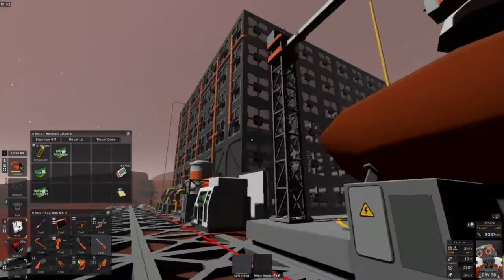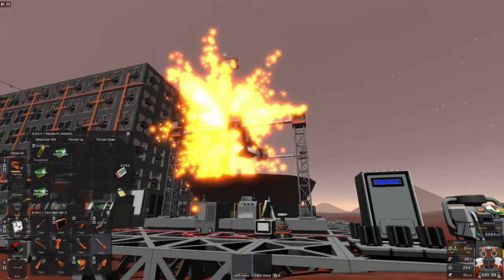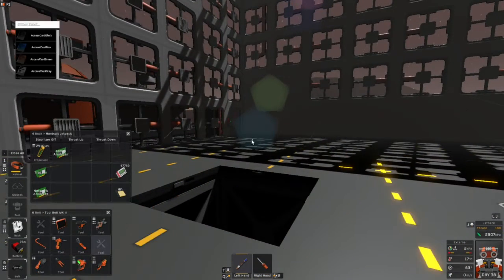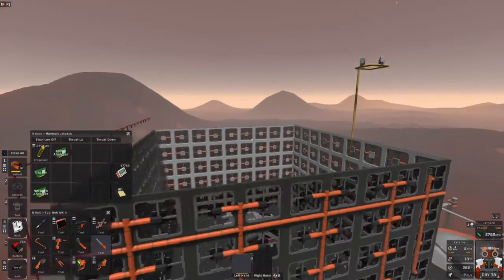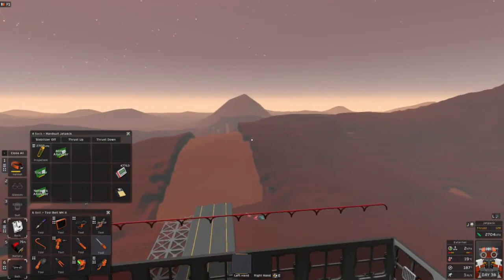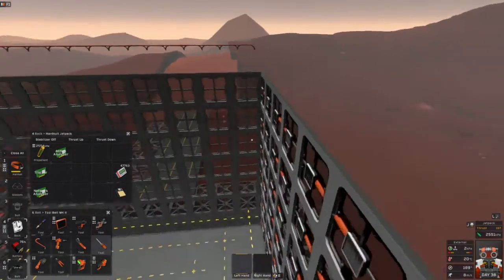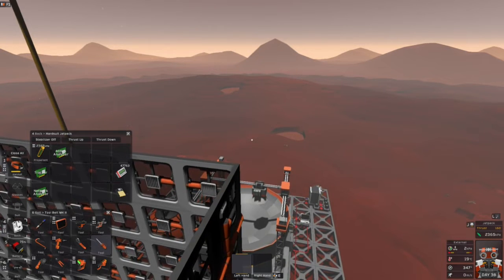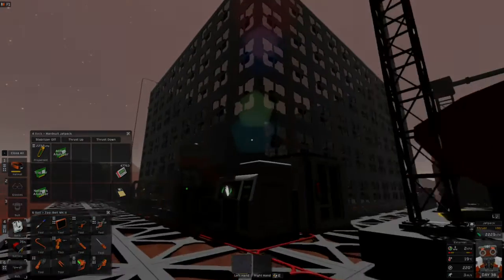How To VTOL, an actually quick tutorial - Stationeers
How to force traders to land vertically... That's it... Ummm... There are three basic types of people in the universe: The Wills, the Won'ts, and the Can'ts. The Wills accomplish everything, the Won'ts oppose everything, and the Can'ts won't try anything.